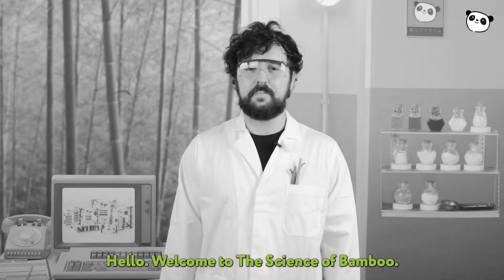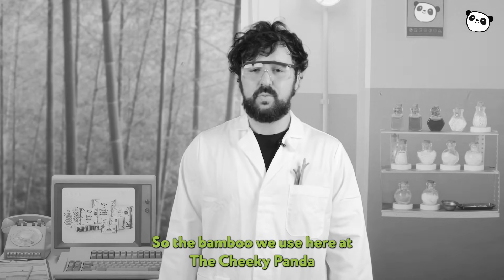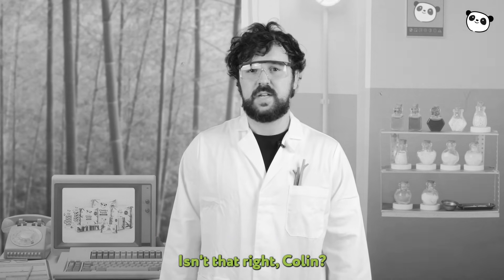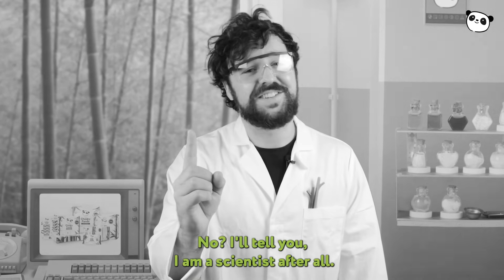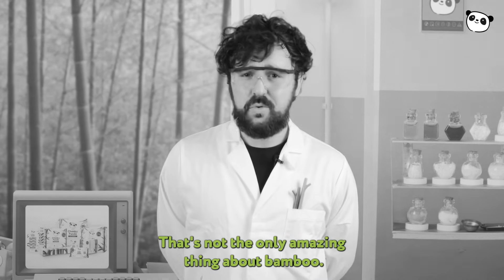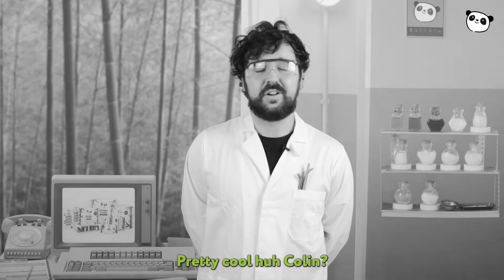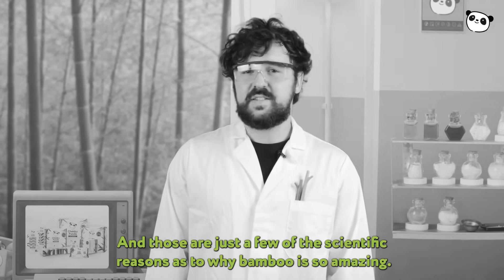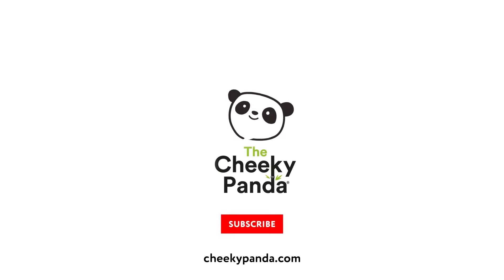The Science of Bamboo | The Cheeky Panda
The Science of Bamboo! 🔬 ⚛️

We found this retro footage in our cupboard of a certified Bamboo Braniac* discussing all of the scientific reasons why bamboo is so incredible. Colin's in it, which is weird because we didn't think he was that old.

*it's definitely NOT our marketing guy, before you ask